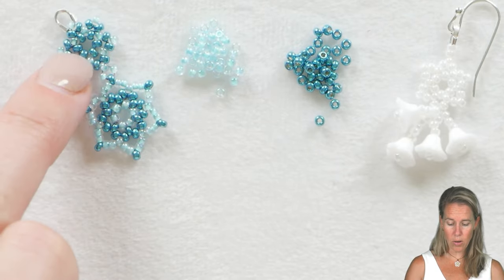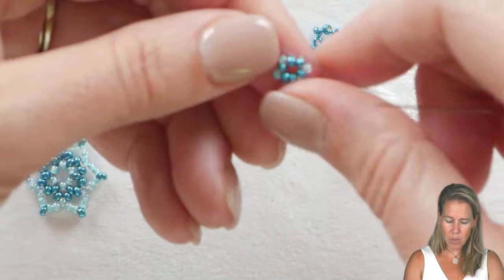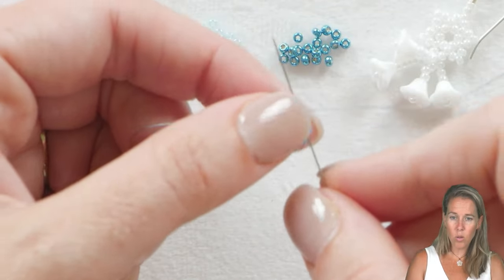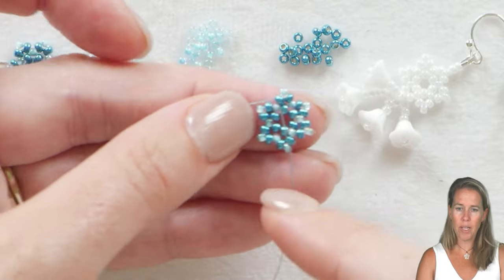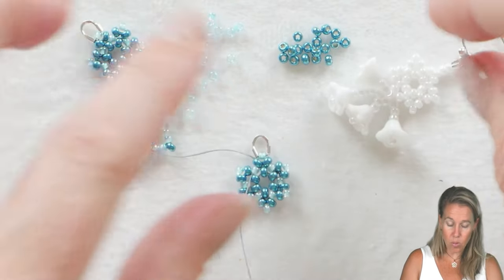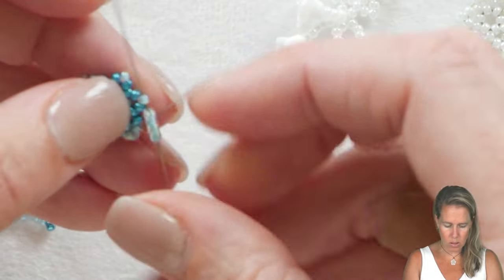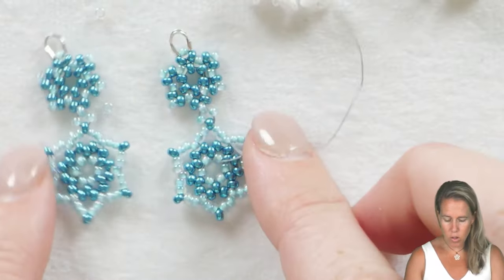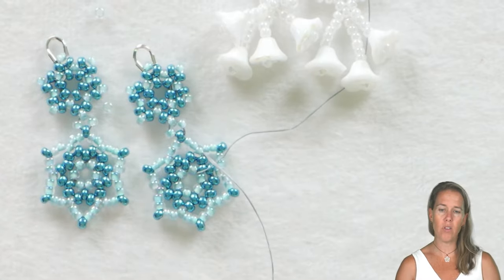Tiny Snowflake Earrings - DIY Jewelry Making Tutorial by PotomacBeads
Use Miyuki Size 11 seed beads to create a tiny snowflake form to use as a charm, earring or adapt to a pendant. This pattern shows how to quickly and efficiently create a pair of handmade, seed-beaded earrings featuring only one bead type. Join Allie as she shows the step by step instructions to make these cute wintery earrings by Sheryl.

In this video tutorial by PotomacBeads, you will learn how to create "Tiny Snowflake Earrings" using Miyuki Size 11/0 seed beads. The tutorial is designed to guide you through the process of creating a tiny snowflake form that can be used as a charm, earring, or adapted to a pendant. The pattern shows how to quickly and efficiently create a pair of handmade, seed-beaded earrings featuring only one bead type. The tutorial is led by Allie, who provides step-by-step instructions to make these cute wintery earrings designed by Sheryl.

What You Will Learn:
•How to start the earring design with a top bead and a tiny flower.
•The process of adding six darker blue beads to create the initial loop.
•The technique of adding an additional bead between each of the original six beads for a total of 12 beads.
•The importance of adding the secondary beads to create tight peaks for the snowflake design.
•The flexibility of the design, allowing for variations such as extending them into a bigger snowflake or adding little bells with flower caps at the bottom.
•The opportunity to personalize the design with different colors, such as a white pearl Ceylon color for a more traditional snowflake look or brighter colors for a tropical flower look.

Technique learned: Beadweaving

The designer's suggested colors & materials:
•Miyuki Seed Beads - Duracoat Galvanized Capri Blue 11/0, ~ 1 Gram
•Miyuki Seed Beads - Aqua Lined Crystal AB 11/0, ~ 1 Gram
•Wire Guard Protectors - 4.5x4mm Premium 99.9% Silver Plated Stainless Steel, 2 Pieces
•Earwires with Balls - Premium 99.9% Pure Silver Plating, 2 Pieces

Secondary Colorway:
•Miyuki Seed Beads - White Pearl Ceylon 11/0, ~ 1 Gram
•Flower Cup Beads White Funky Collection, 8 Beads

00:00 – Intro
00:34 – Step 1: Starting the earring design
07:51 – Step 2: Adding an additional bead
11:57 – Outro